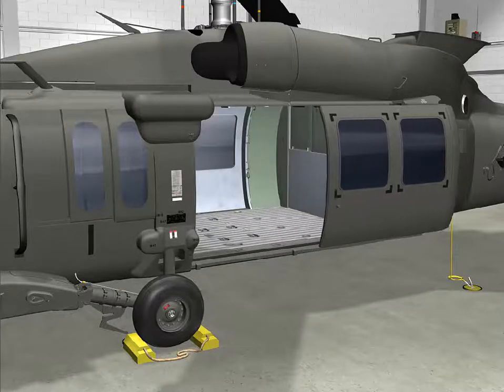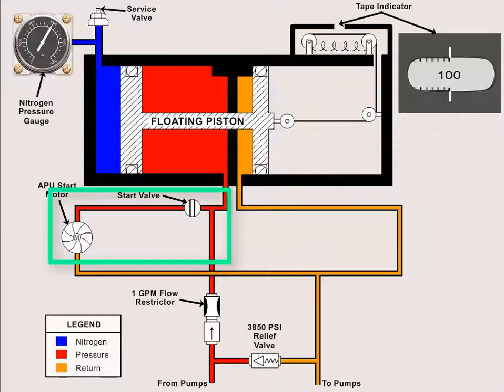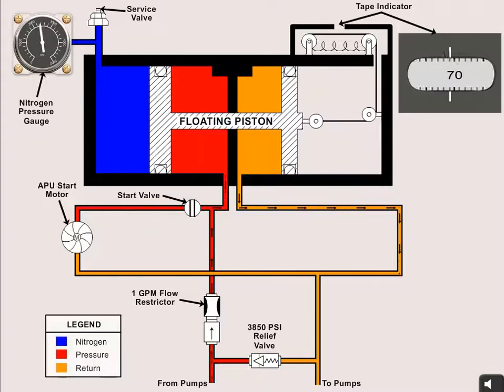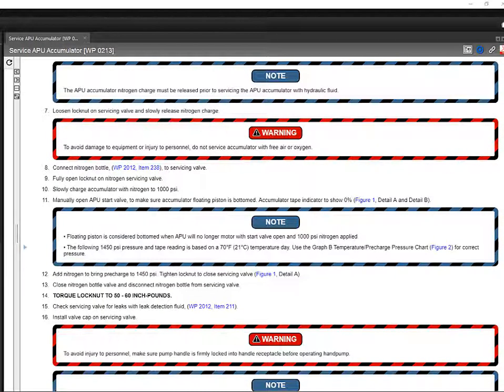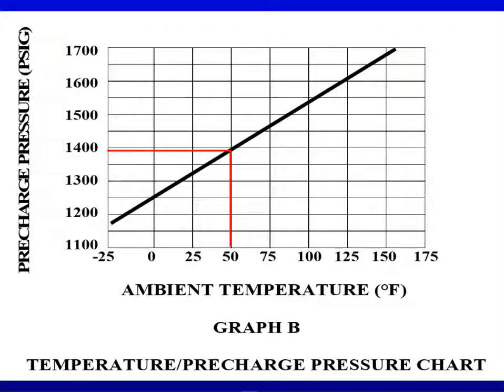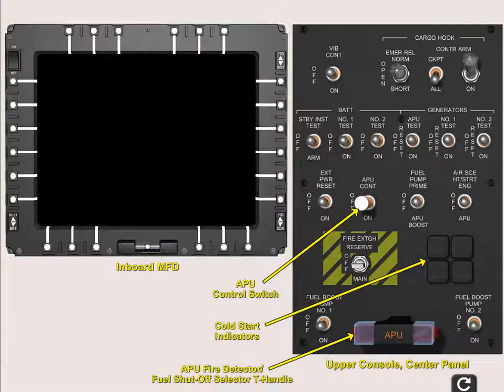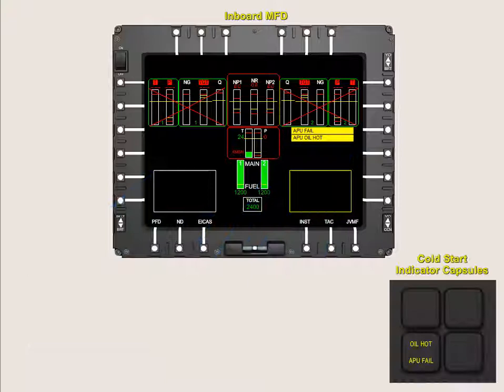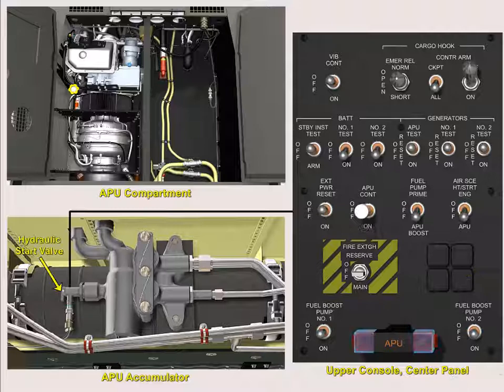Auxiliary Power Unit Hydraulic Start System and Controls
Power Plant Class 5